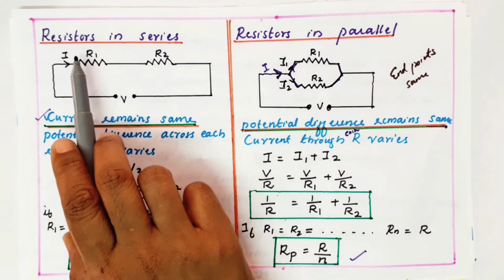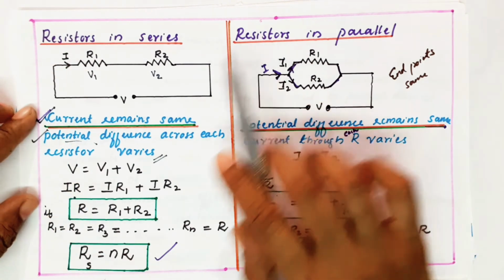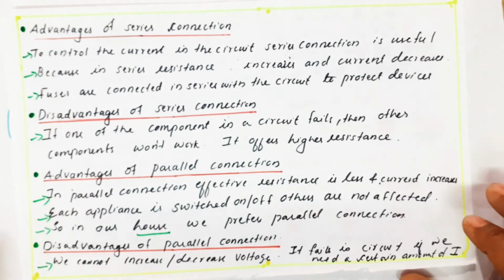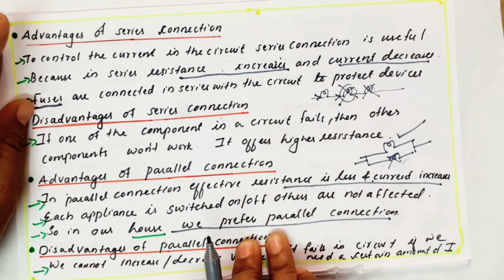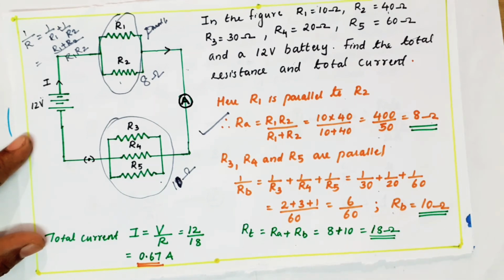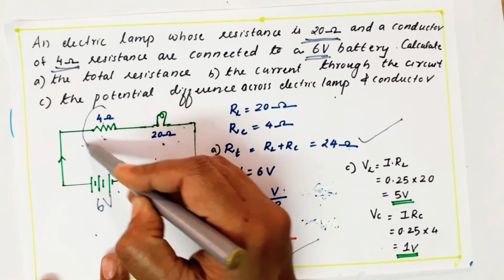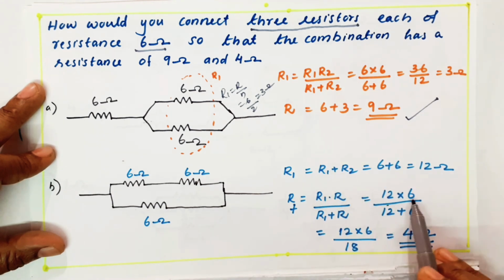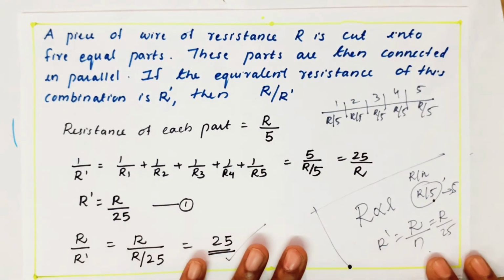RESISTENCE IN SERIES AND PARALLEL | CLASS 10 ELECTRICITY PART - 3 | PHYSICS